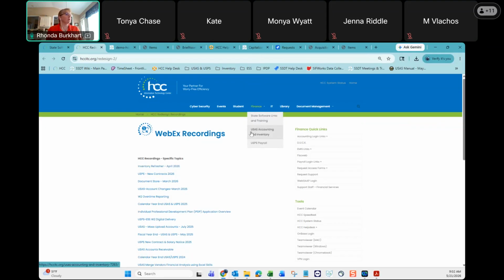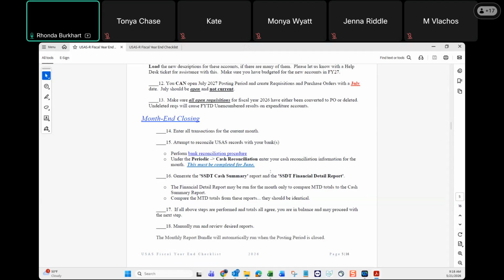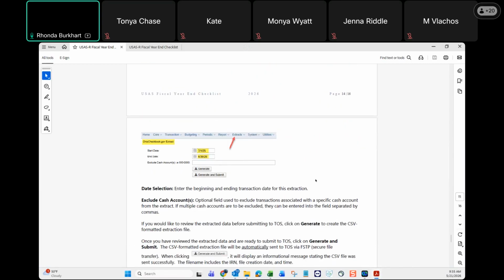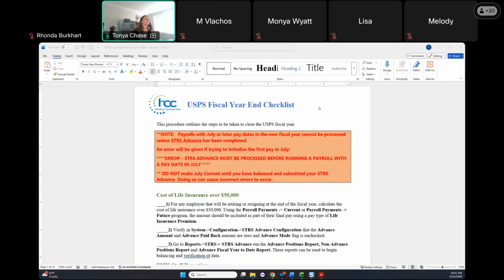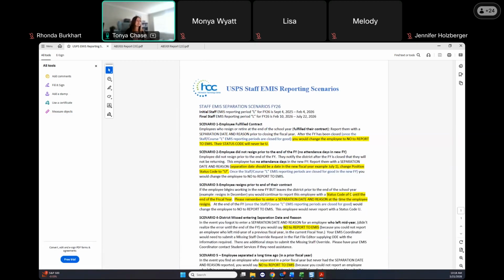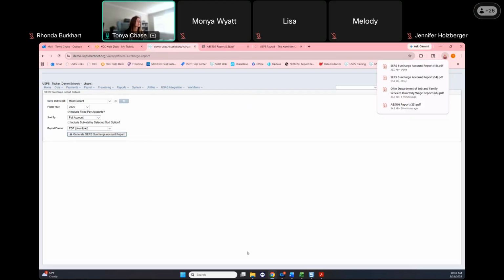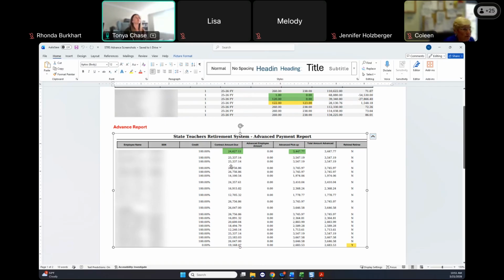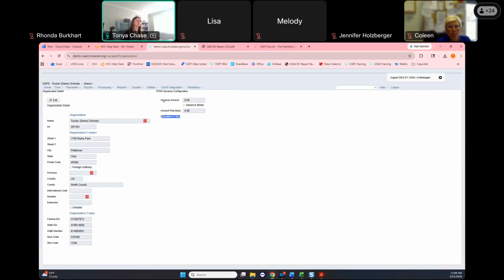Fiscal Year End - USAS, USPS, and Invetory - May 2026